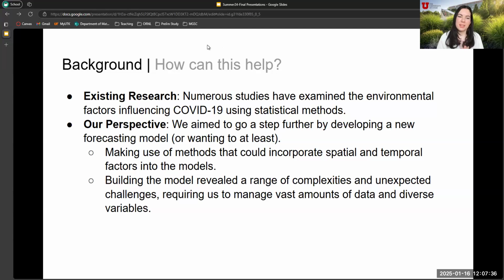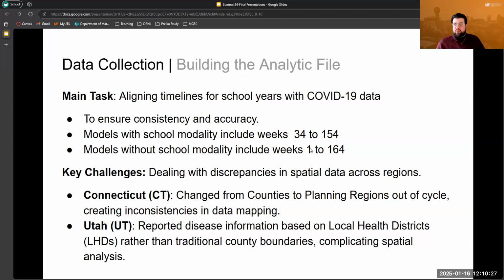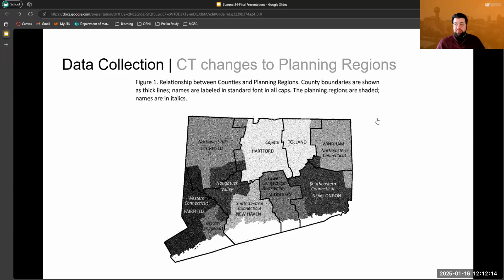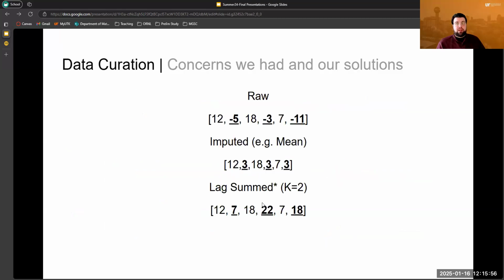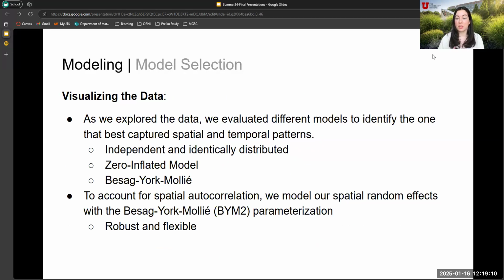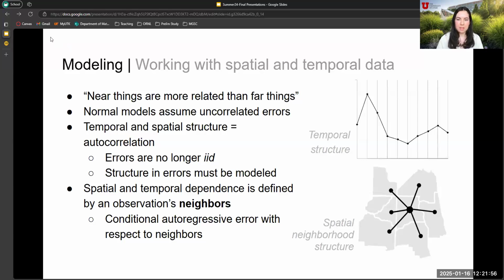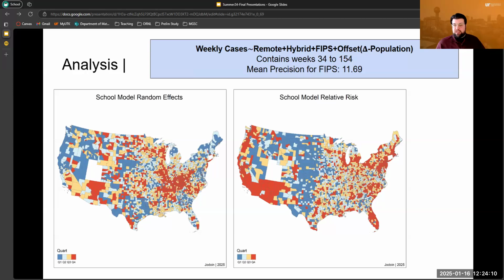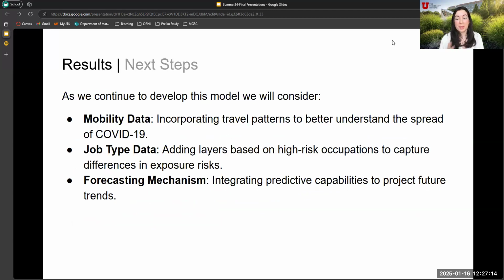Morsels from Numbers and Nature Talk 14: Vinny Jodoin and Brenna Kelly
"From CDC to the Classroom: Advancing from Spatial to Spatiotemporal Modeling of COVID-19 Impacts," a joint presentation by Vinny Jodoin and Brenna Kelly.

This project focuses on developing advanced COVID-19 models using education data to better understand the virus's spread. By integrating school closure information from sources like the CDC and ACS, the research aims to enhance accuracy. The results provide valuable insights for managing future pandemics by accounting for variations in school modalities and spatiotemporal dynamics.